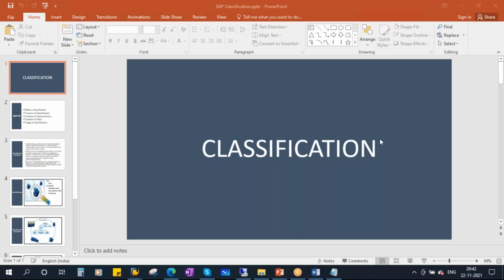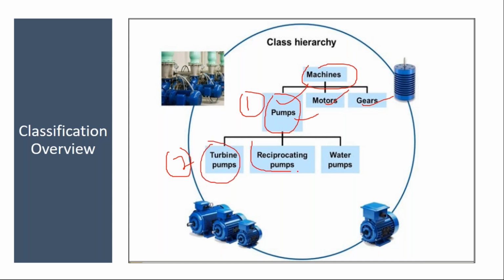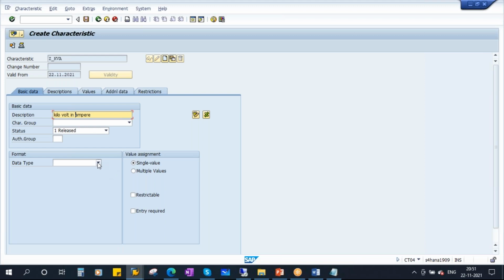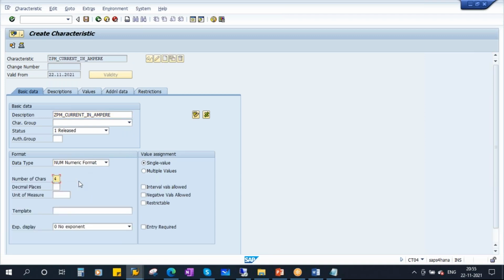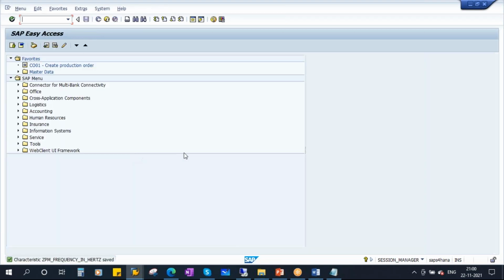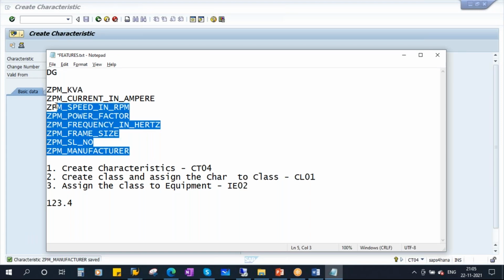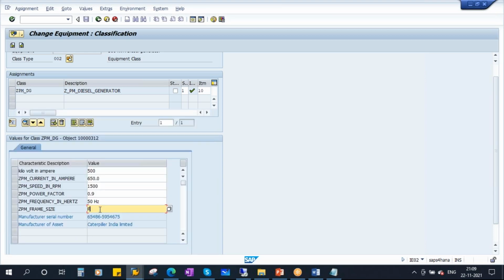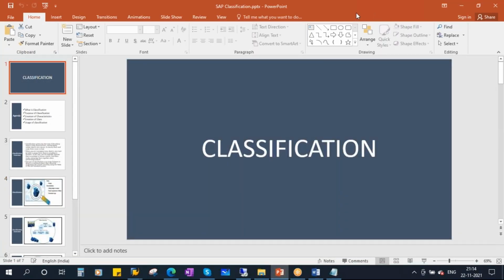Video 11 - SAP S/4HANA Plant Maintenance (PM) module Training : Master Data - Classification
SAP S/4HANA Plant Maintenance (PM) module Training : Master Data - Classification